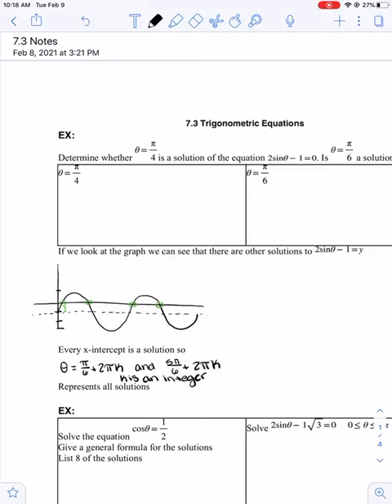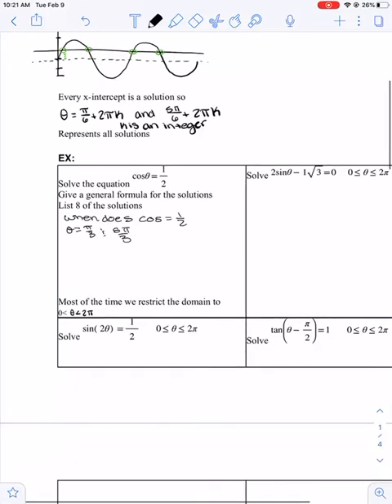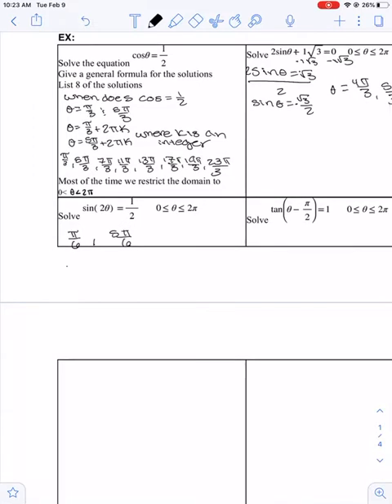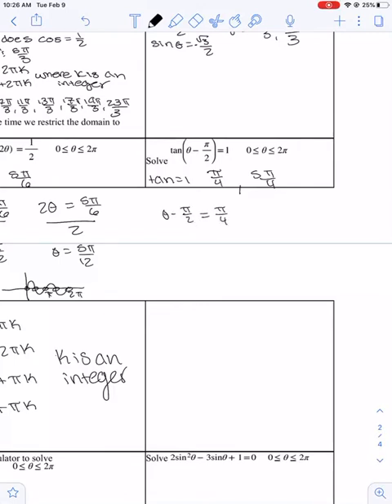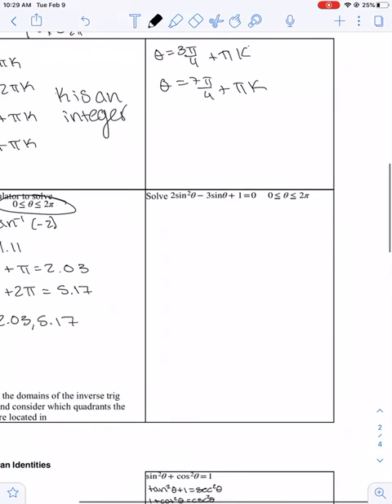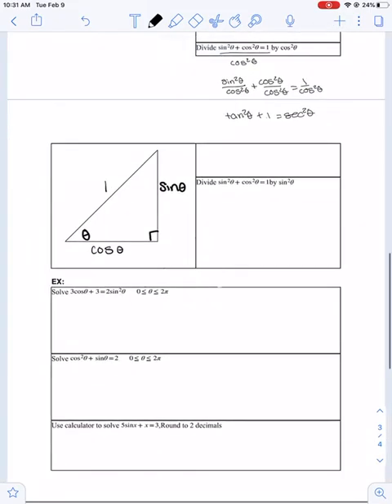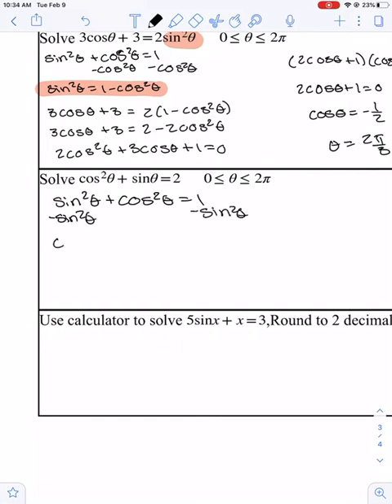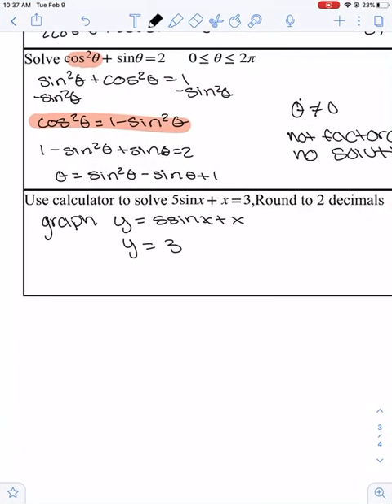7.3 Trigonometric Equations